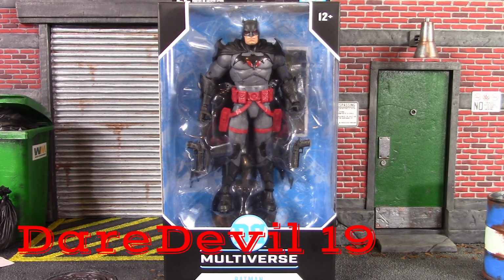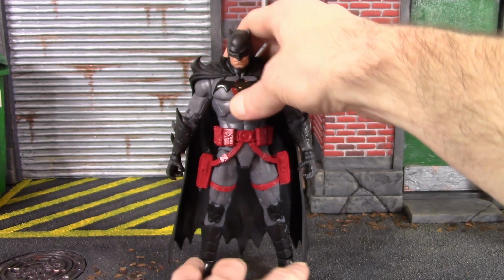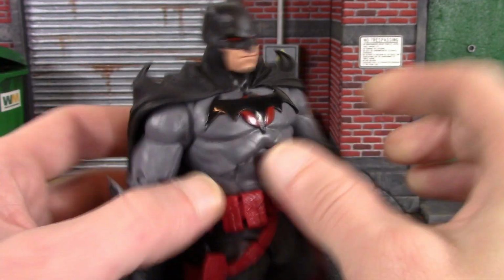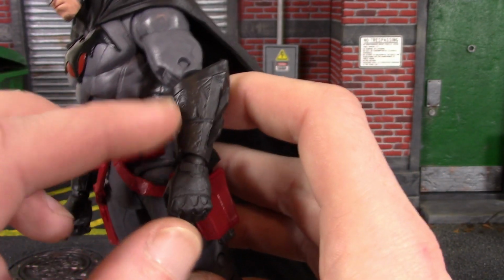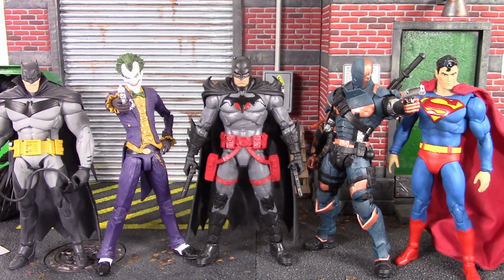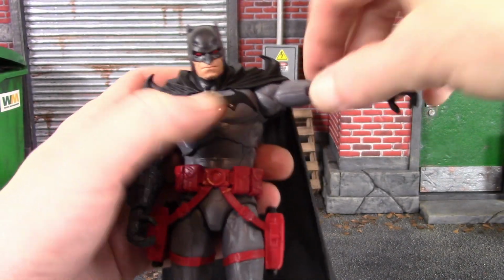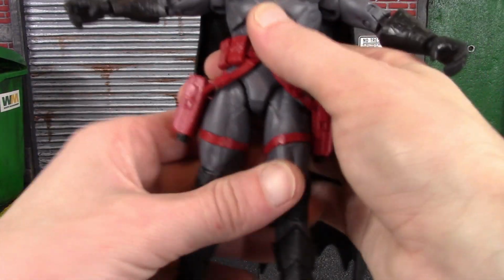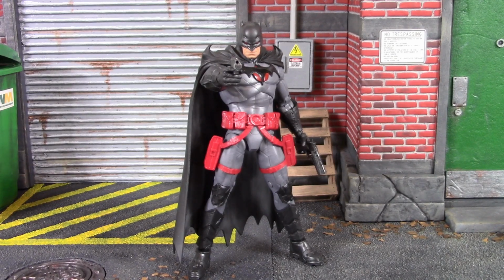Quick Look Review #31 McFarlane Toys DC Multiverse FLASHPOINT BATMAN Action Figure Review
What's going on everybody, today we are taking a quick look at the McFarlane Toys DC Multiverse FLASHPOINT BATMAN!!!